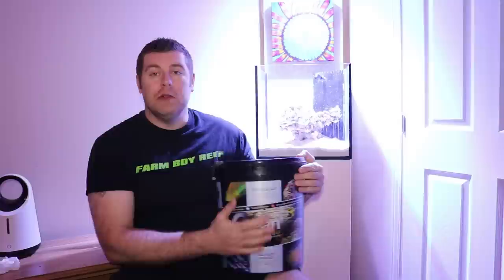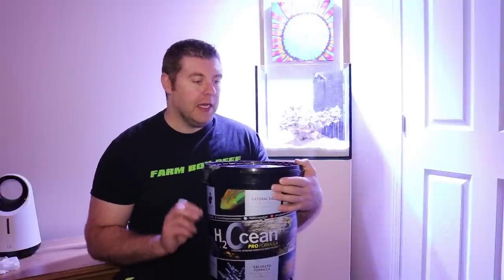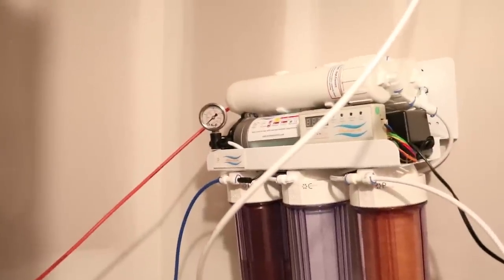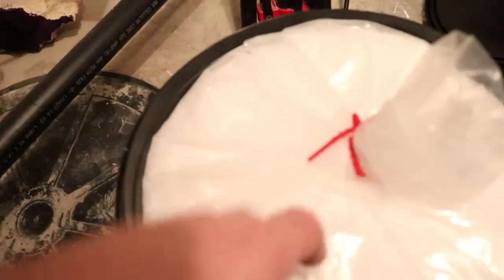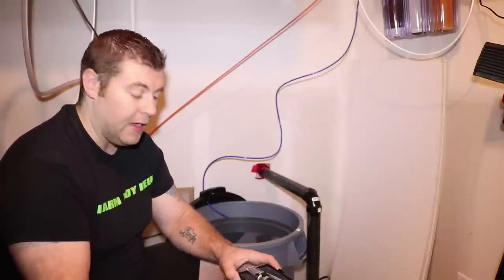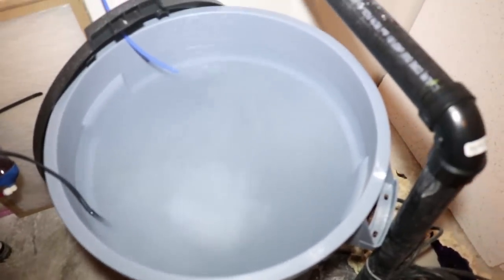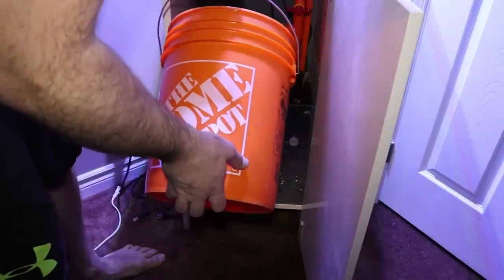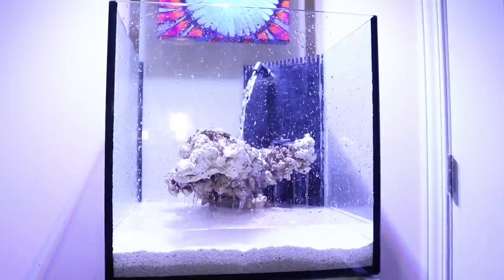Superman build gets wet with D&D H20 ocean salt lets mix!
In this video we get to lean about D&D salt how to mix. Lets get mixing farm hands.